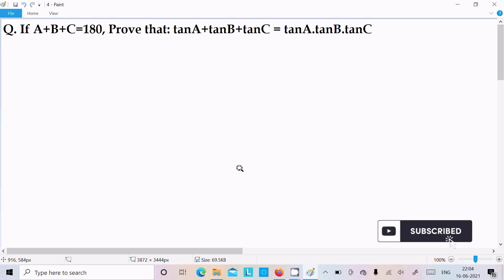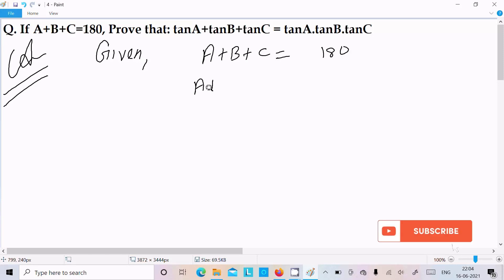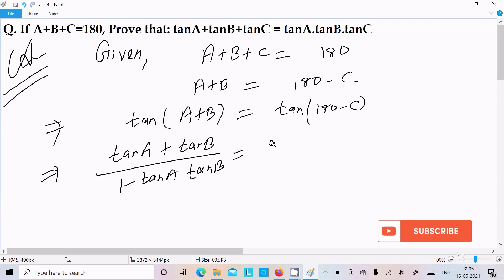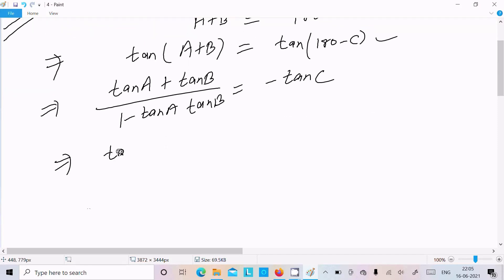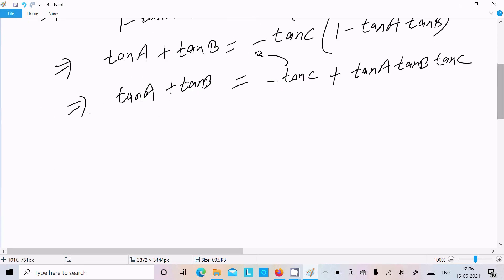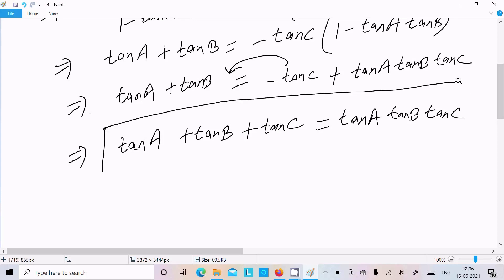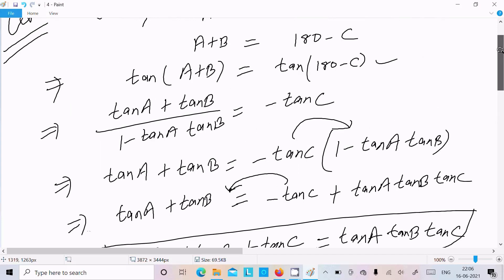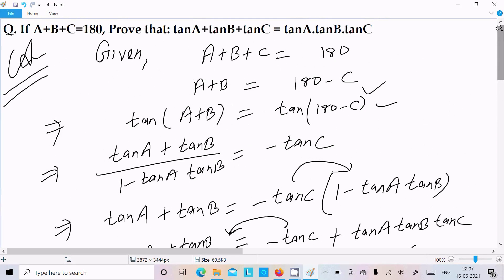Prove that : tanA + tanB + tanC = tanA tanB tanC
tanA + tanB + tanC = tanA tanB tanC
if a+b+c=π then tana+tanb+tanc=
if a+b+c=180 prove that tana+tanb+tanc=tanatanbtanc
tana+tanb+tanc formula
given that a+b+c prove that tana tanb tanc tanatanbtanc
in a triangle tana tanb tanc
tana tanb formula
tana tanb tanc tana tanb tanc proof